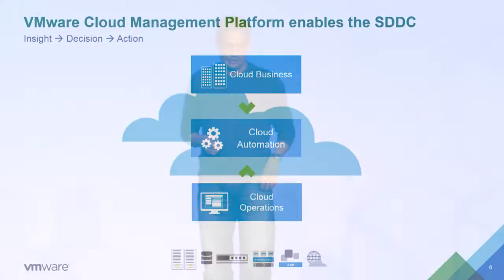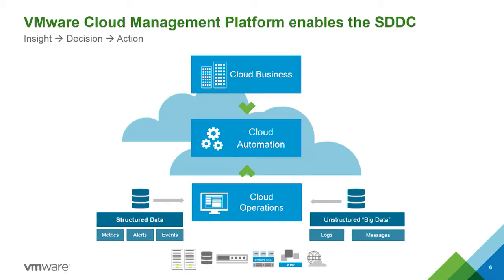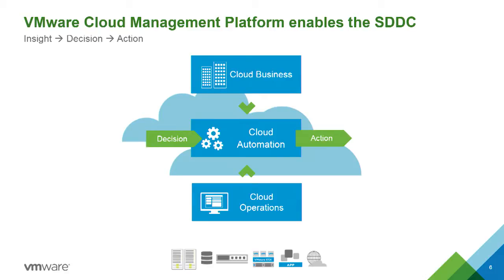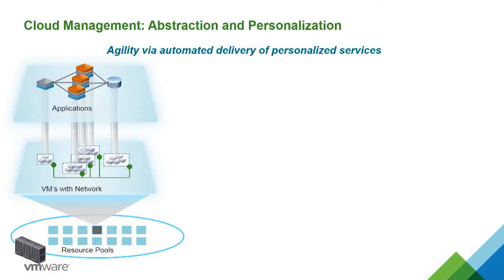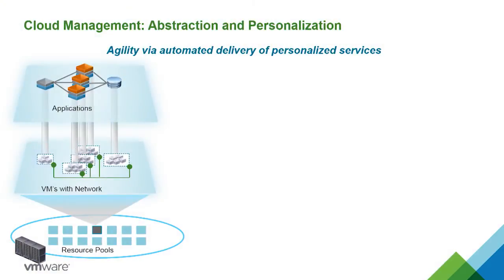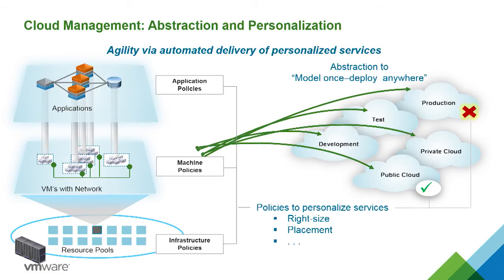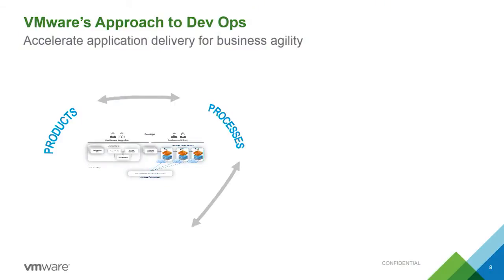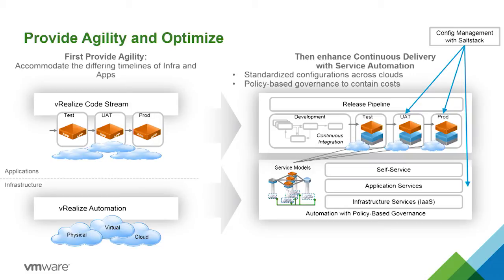SaltConf15 - VMware - The Future of Automation for IT Operations, DevOps and Continuous Delivery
A SaltConf15 keynote by Milind Gadre of VMware. Milind talks about how VMware and SaltStack technologies can be used together to automate IT operations, DevOps and continuous delivery.